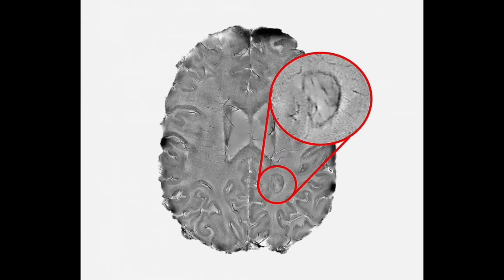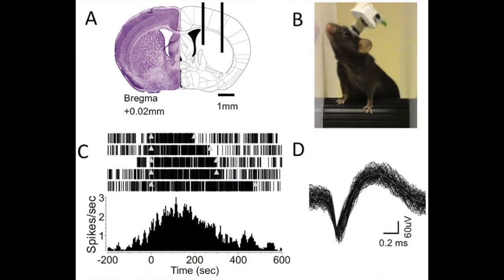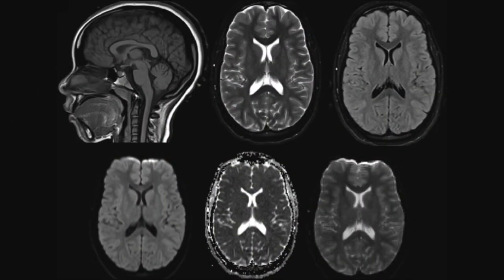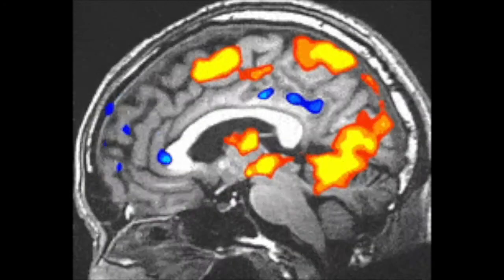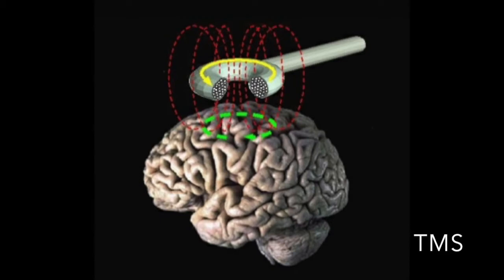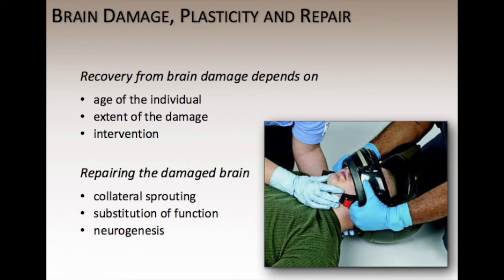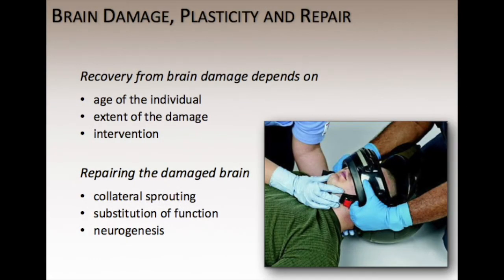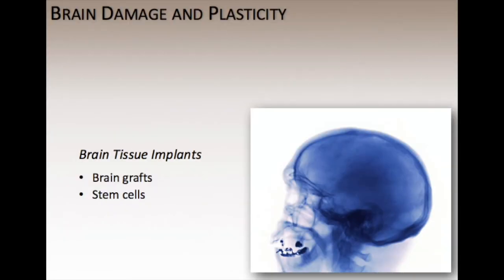Chapter 2 - Brain & Behaviour Lecture 4/5 (Damage & Repair)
This video walks you through how the brain's damage can become repaired